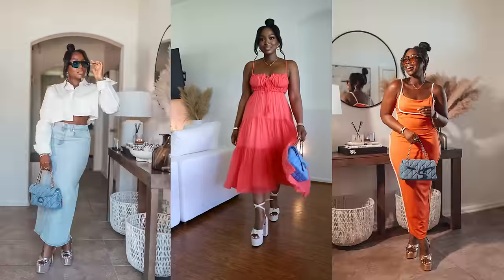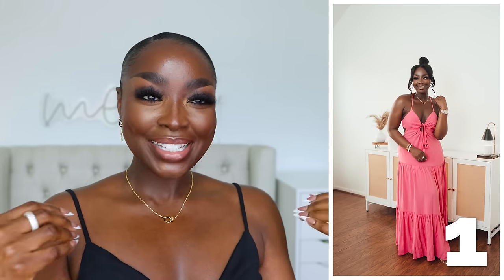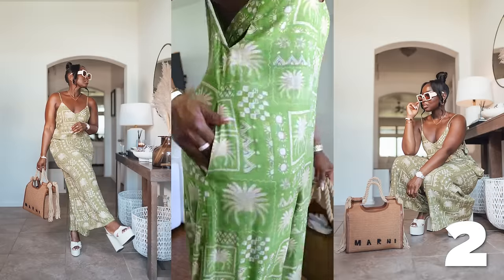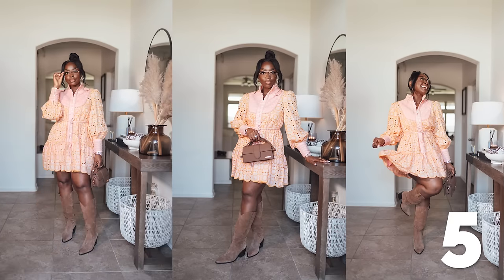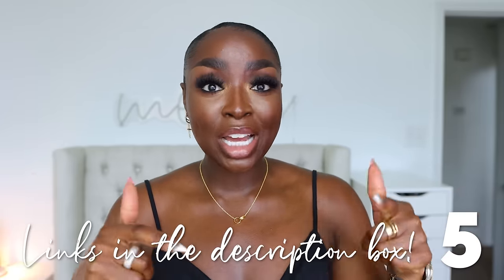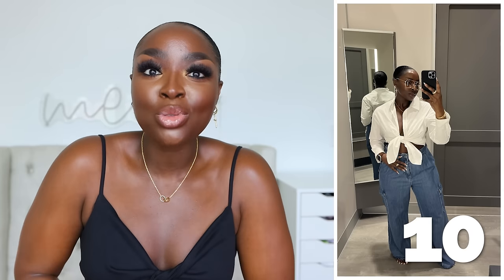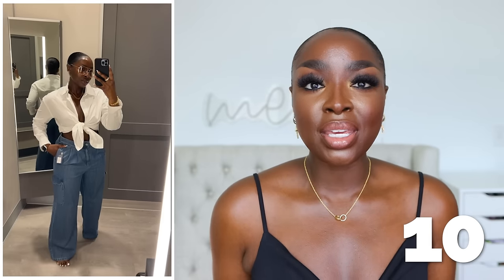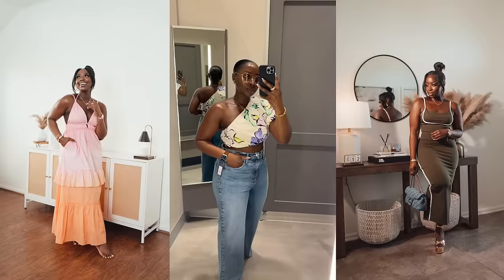Dresses and Outfit Inspo for Spring/Summer 2024 (Target, Vici Doll & Amazon) + Jeans for CURVY GIRLS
-- SENDING A PACKAGE? --
Mena Adubea

1 Peter 3: 3 - 4